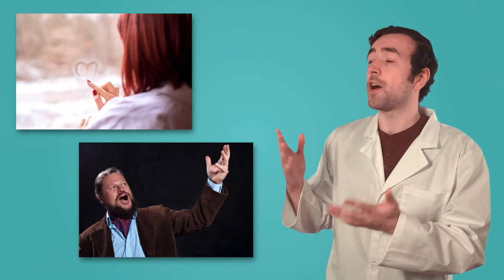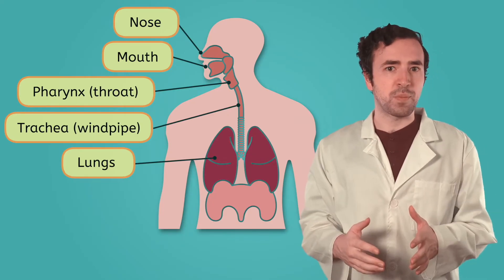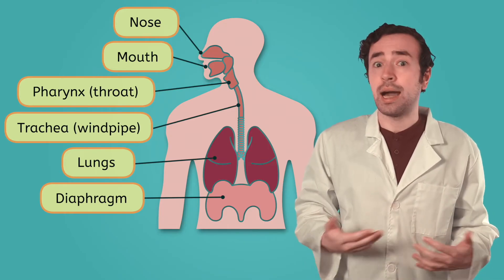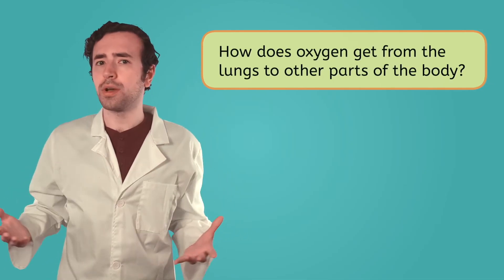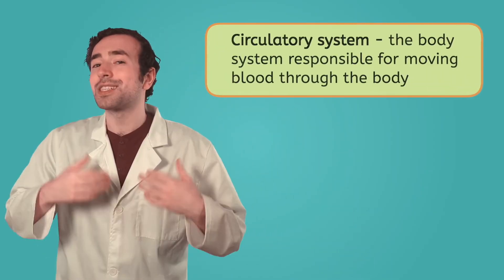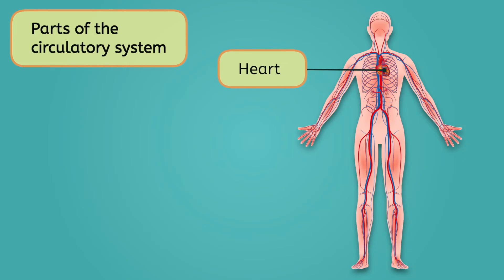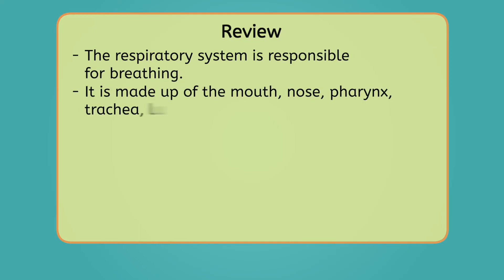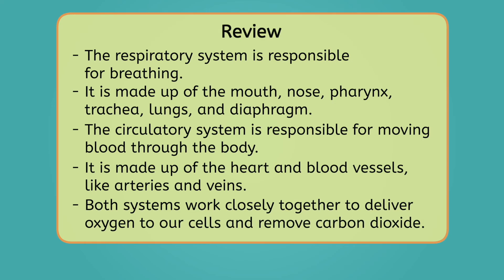The Circulatory and Respiratory Systems - How We Breathe and Circulate Blood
In this 5th grade science lesson, students will learn how the circulatory and respiratory systems function and work together to support life. This lesson is from Miacademy’s Structures of Science course.